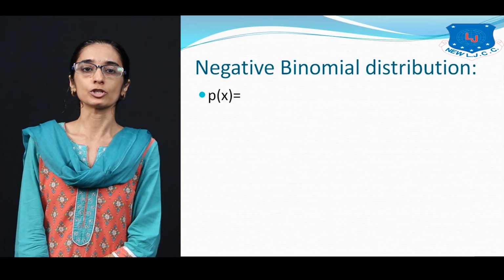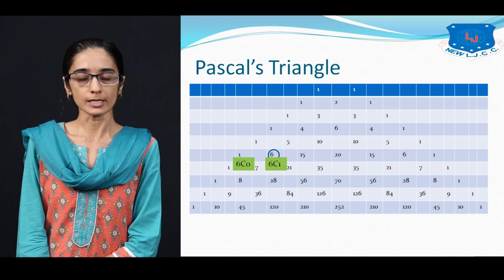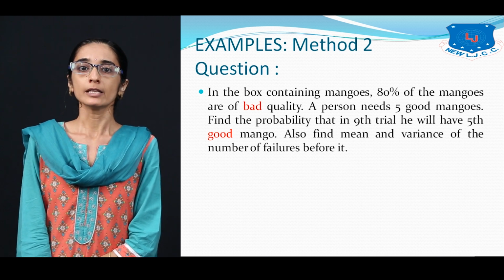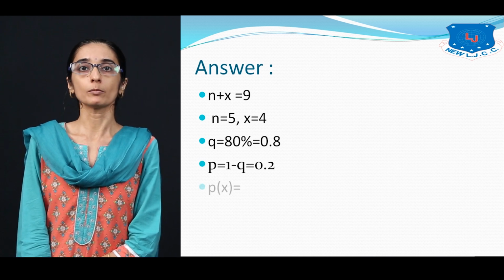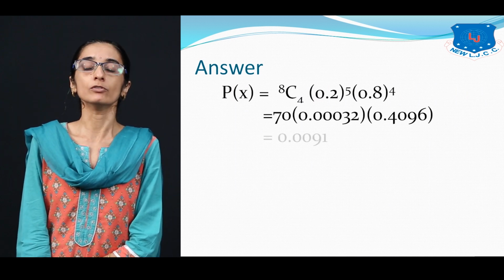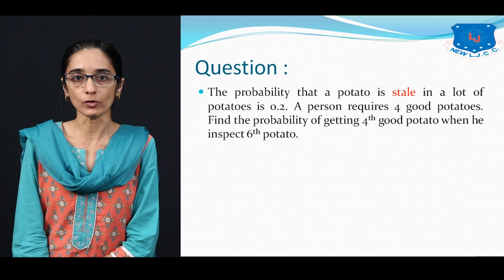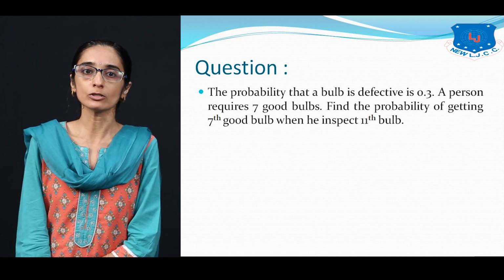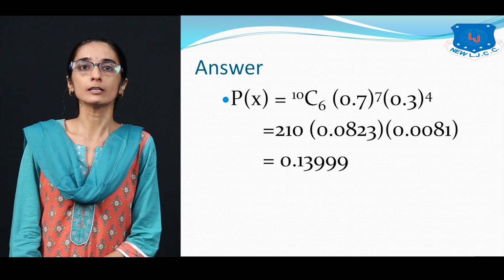Negative Binomial Distribution and Geometric Distribution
By: Dr. Stuti Dholakia